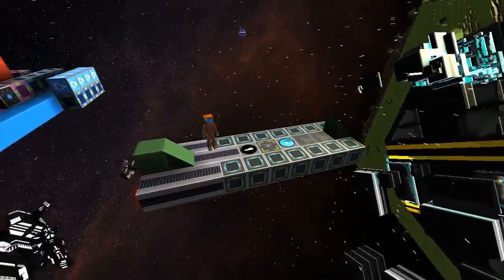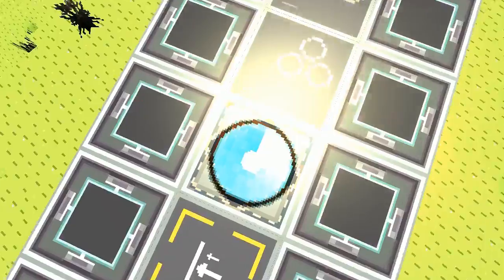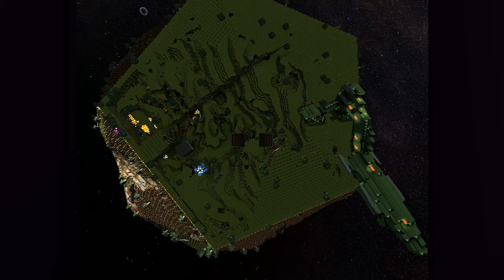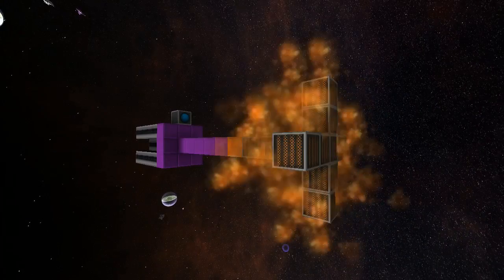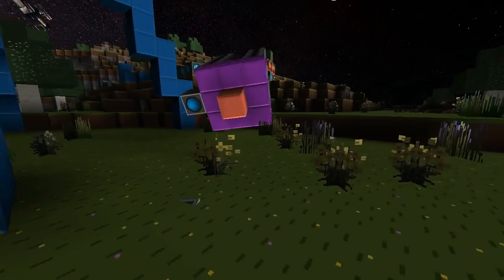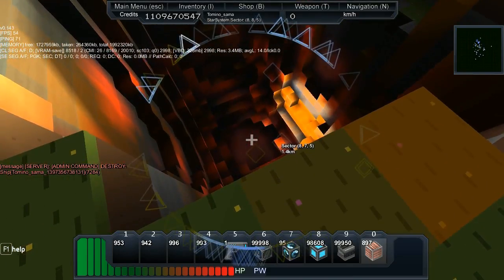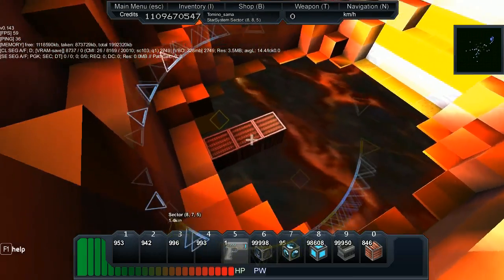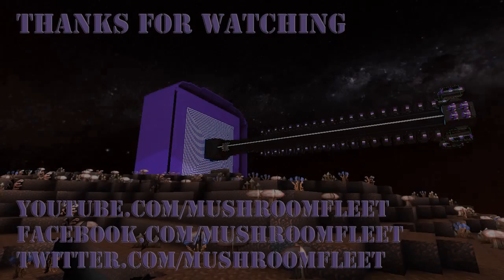Starmade Ep822: Planetdrill Fail & Permaslosions!